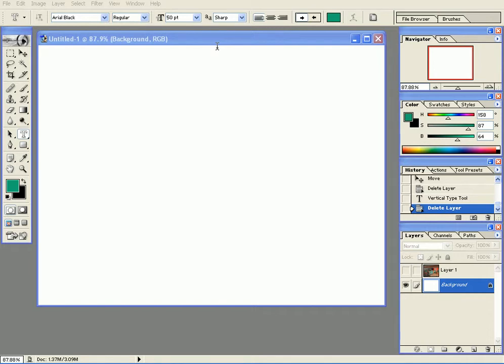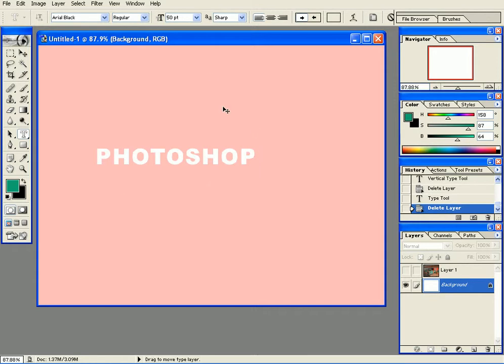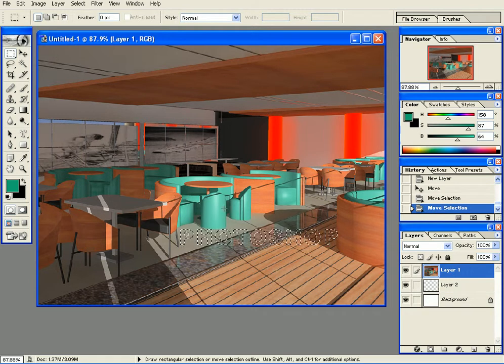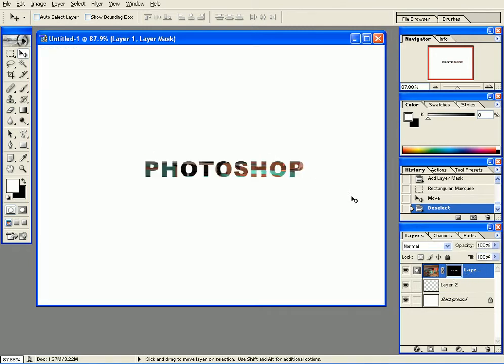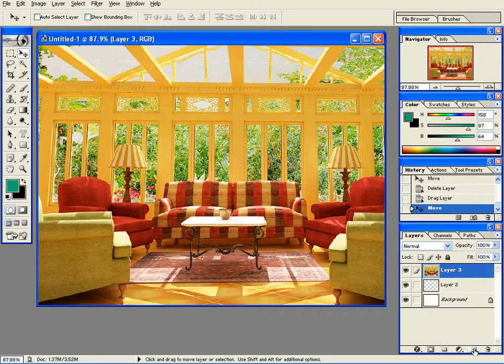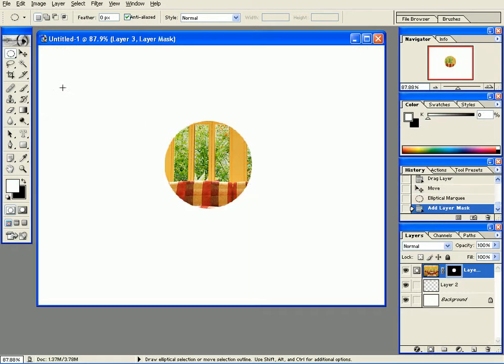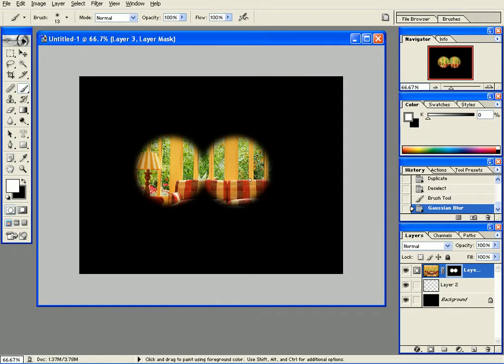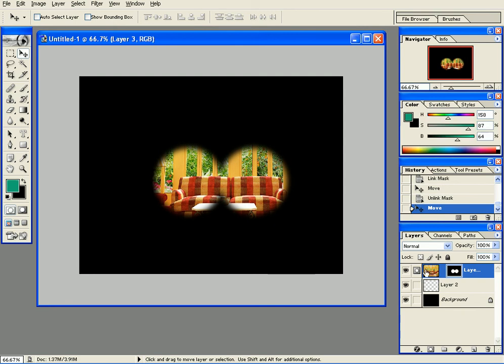Getting Started with Adobe Photoshop, Part 40